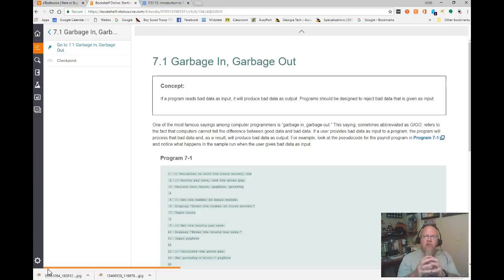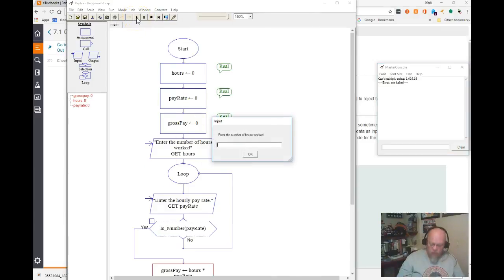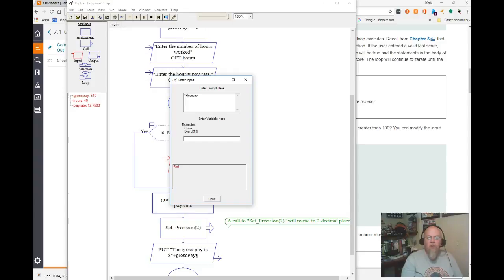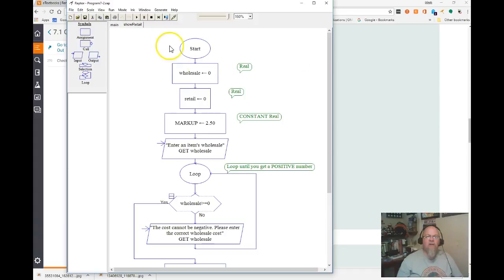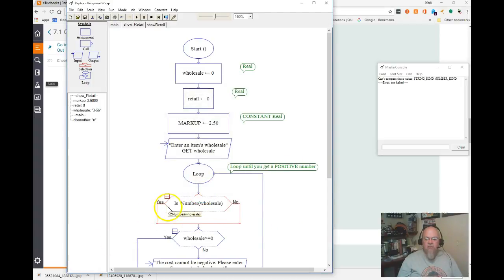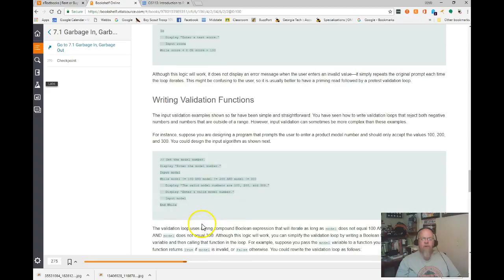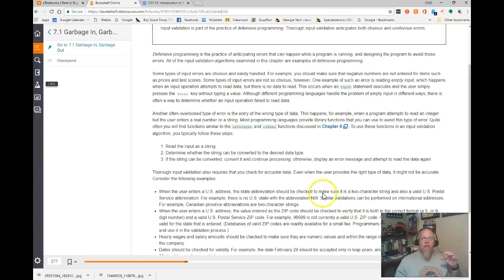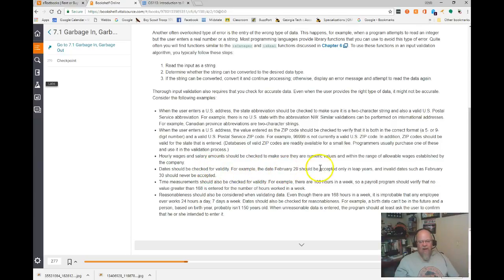CIS113 Chapter 7